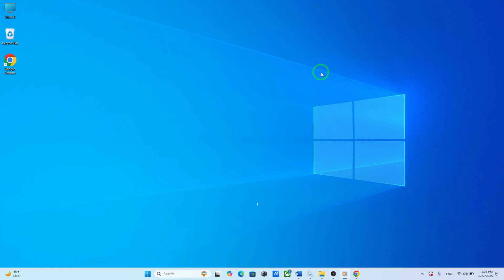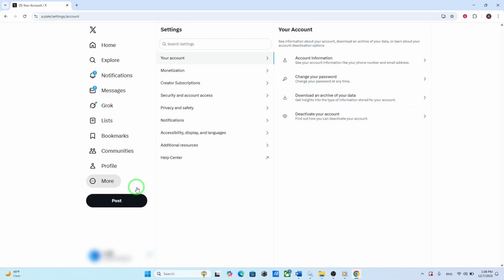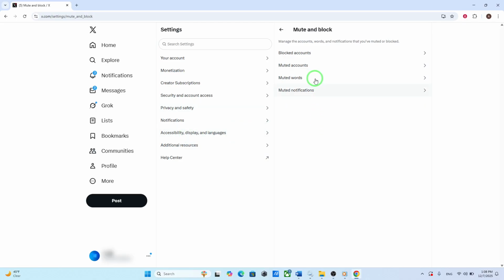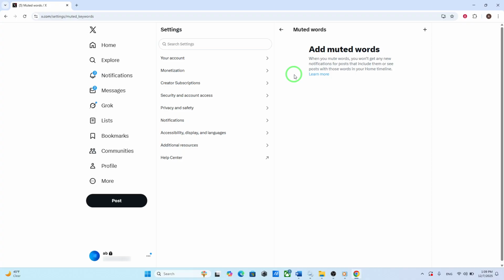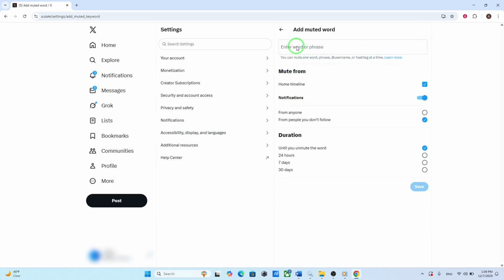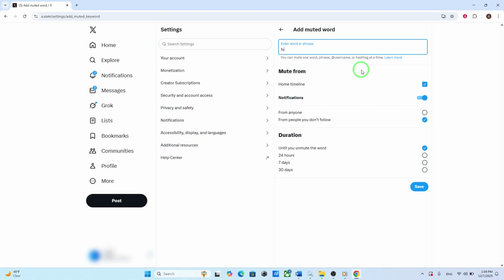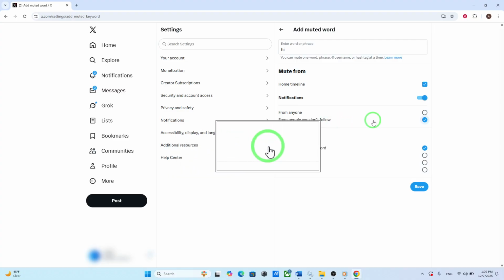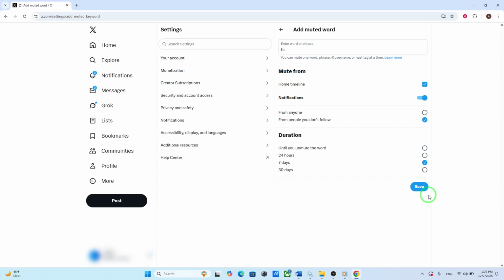How To Mute Phrase From Unfollowing Accounts On X (Twitter) Web On PC (New Update)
Learn how to mute phrases from accounts you don’t follow on X (Twitter) Web using the latest update. This quick tutorial will guide you through the new settings to filter out unwanted phrases and improve your timeline experience on your PC.

Follow these simple steps:

1. Open x.com

2. Click on the more icon

3. Go to Settings and privacy, then Privacy and safety

4. Go to Mute and block

5. Enter to Muted words, then click the plus icon

6. Enter the phrase you’d like to mute

7. Fill the fields (Mute from, Duration)

8. Choose From people you don’t follow, click on Save-

Chapters:
00:00 Intro
00:12 Soultion
01:05 Outro